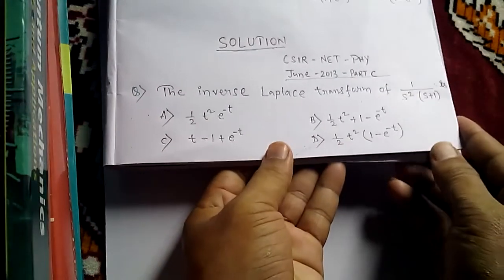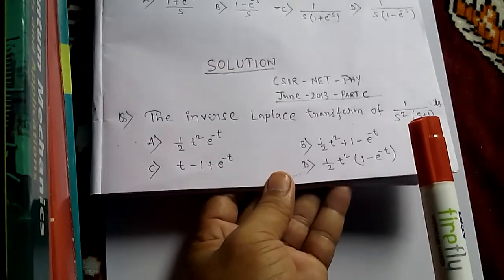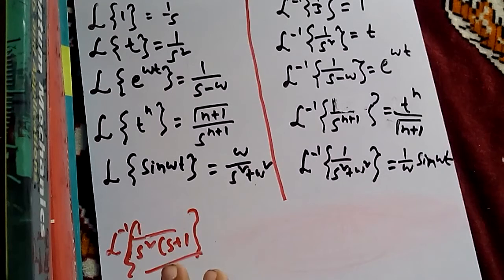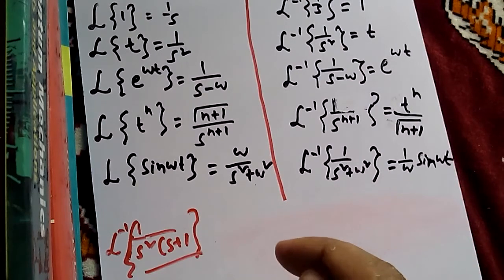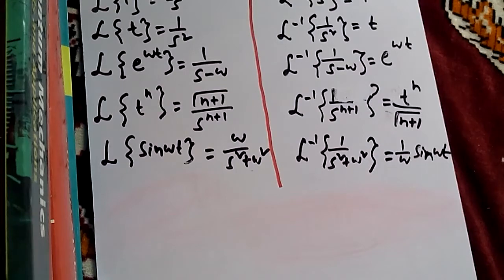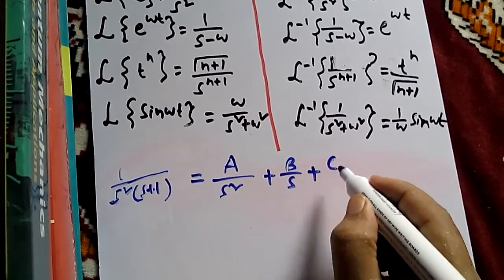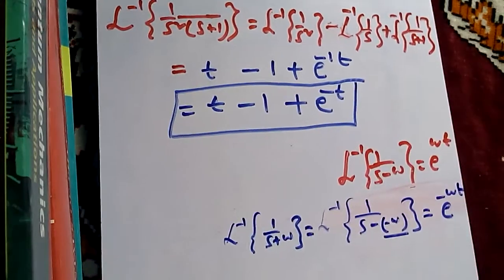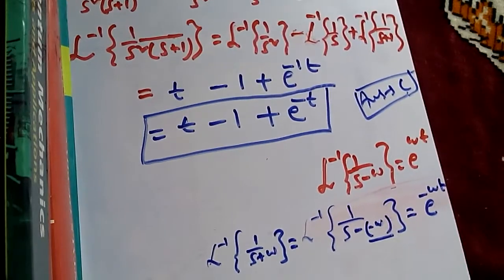csir net june 2013c inverse laplace transform